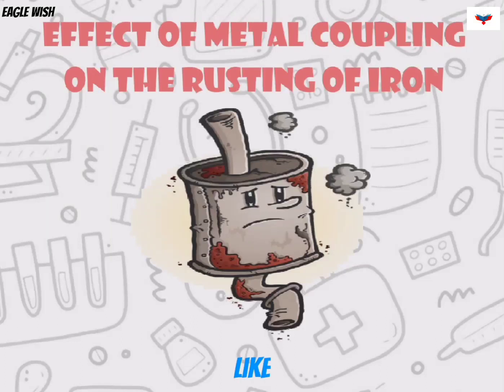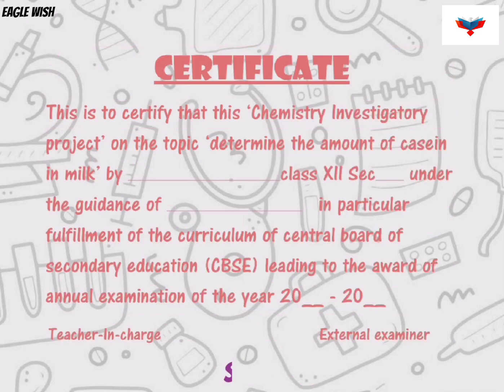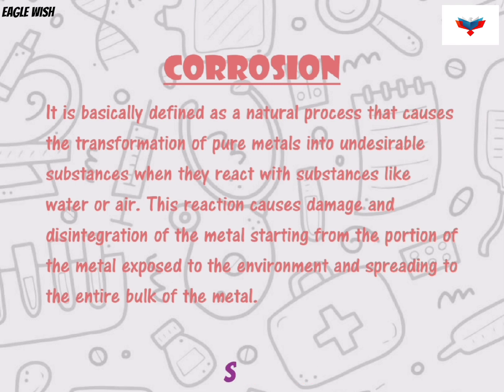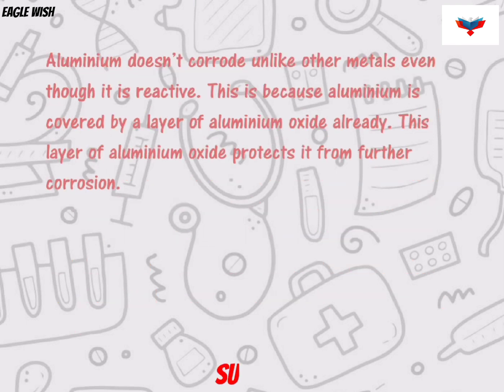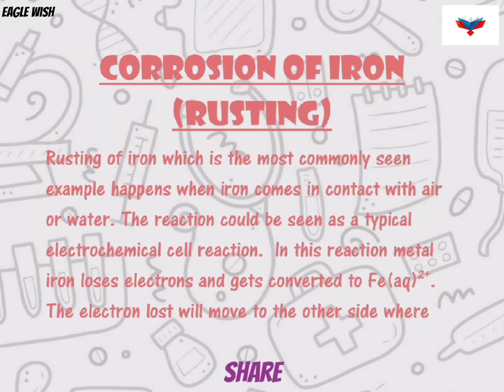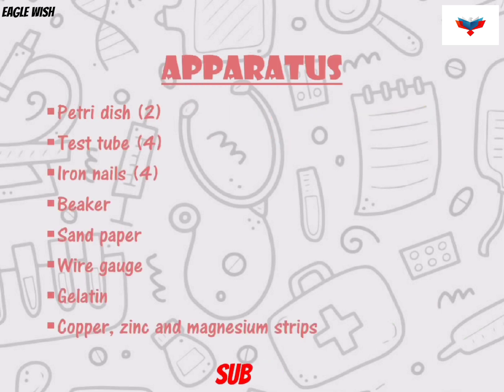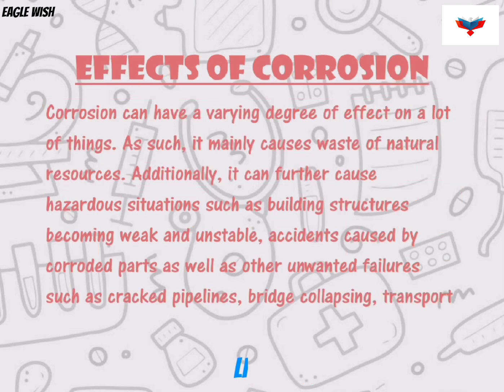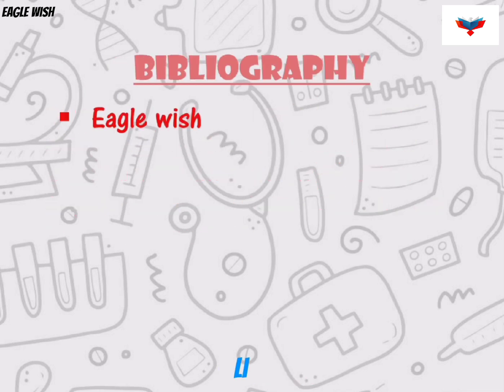|| Chemistry Investigatory Project on Effect of Metal Coupling on the Rusting Iron || Class 12 ||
Gmail: eaglewish4@gmail

Chemistry investigatory project class12
To Investigate the Effect of Metal Coupling on the Rusting Iron
Chemistry investigatory project on To Investigate the Effect of Metal Coupling on the Rusting Iron
Chemistry investigatory project on Effect of Metal Coupling on the Rusting Iron